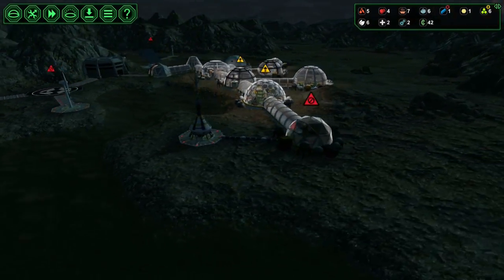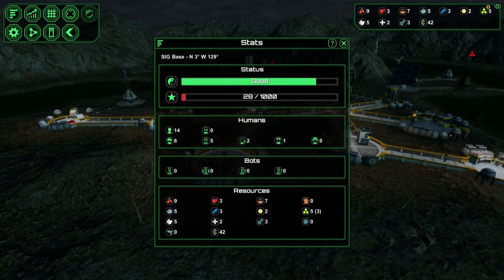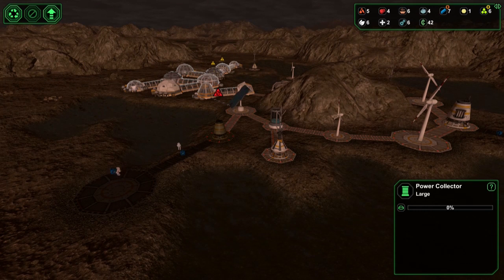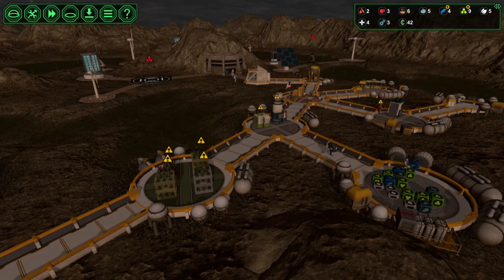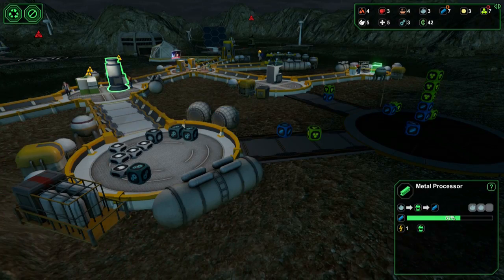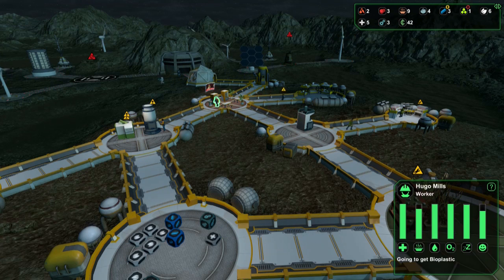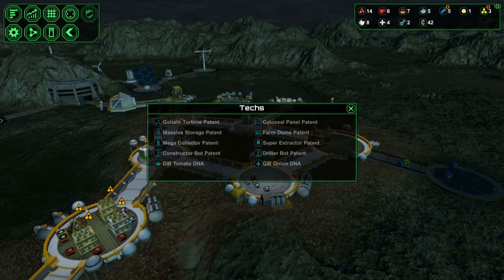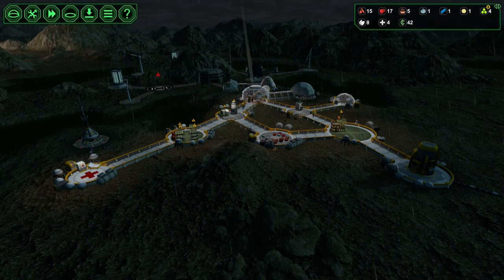FINALY SOME EXPANSIONS!!! Planetbase SIG Base E06